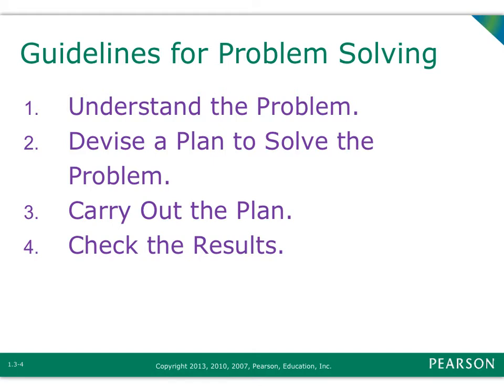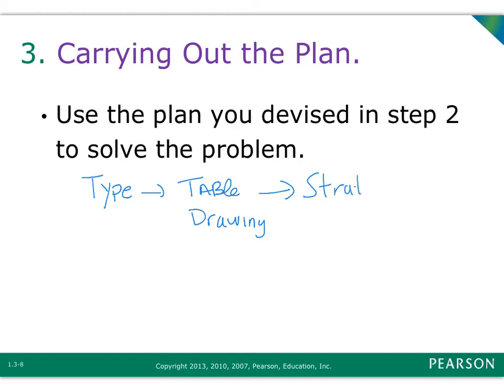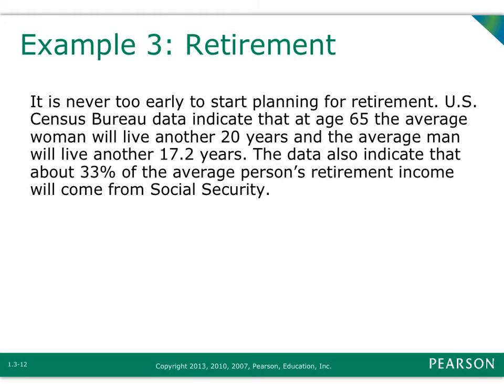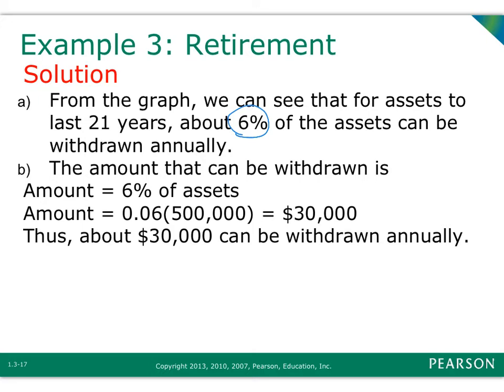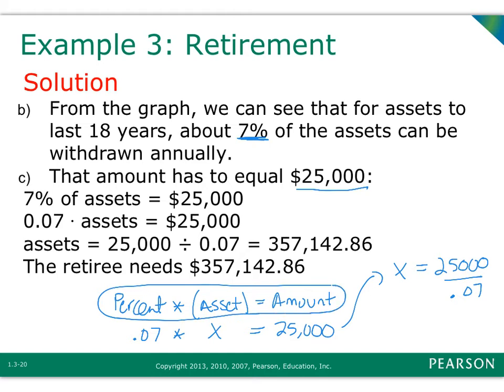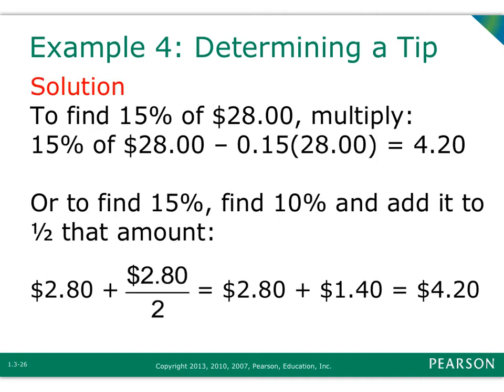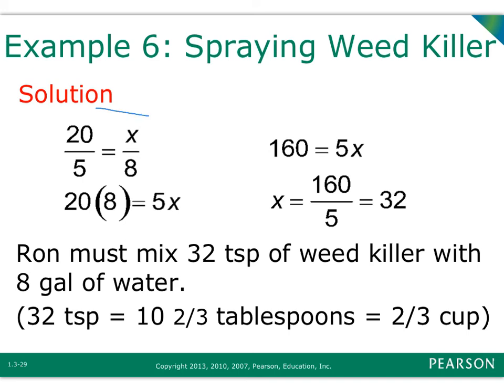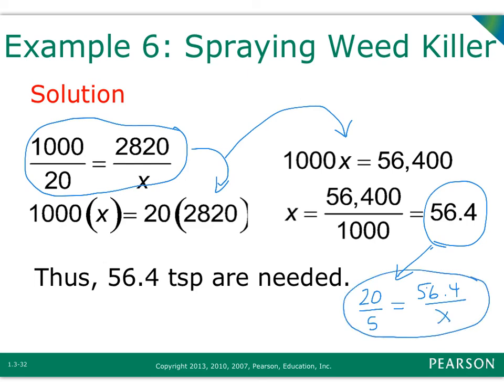Math Survey Course: Chap 1 3 2017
Understanding Problem Solving